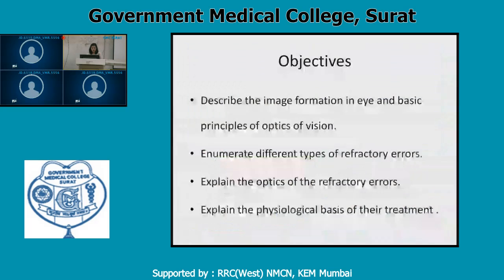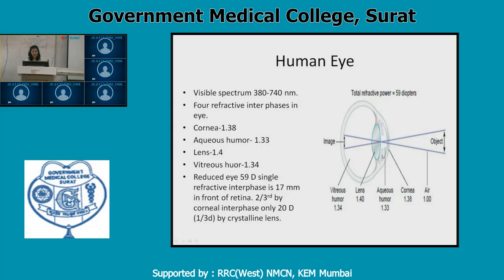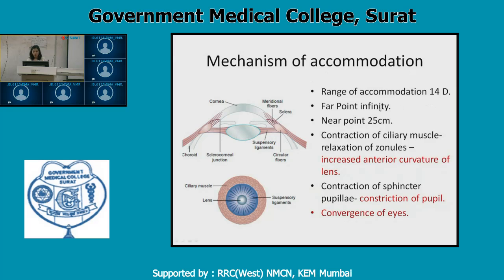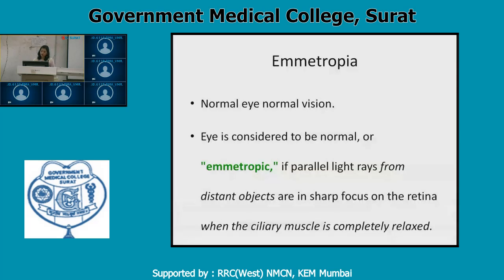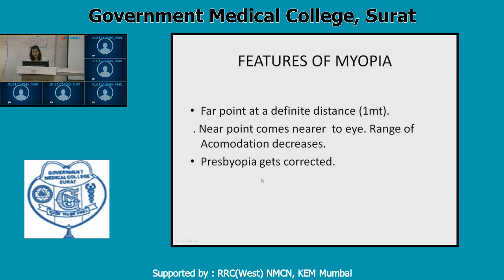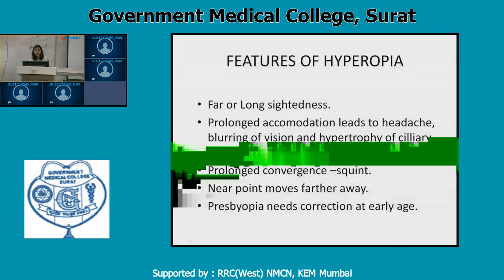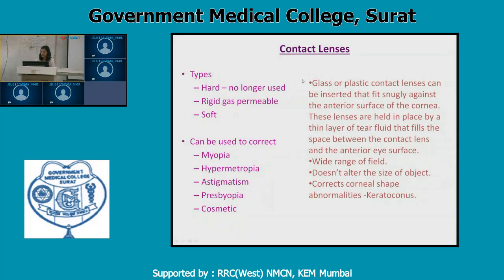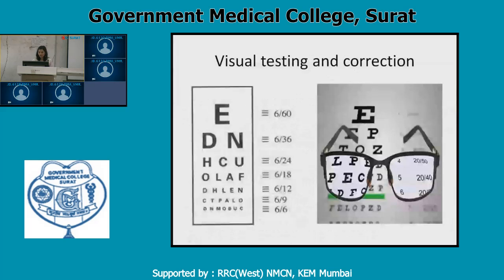Refractory Errors of Eye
"Dr. Alpna Mathur
Associate Professor